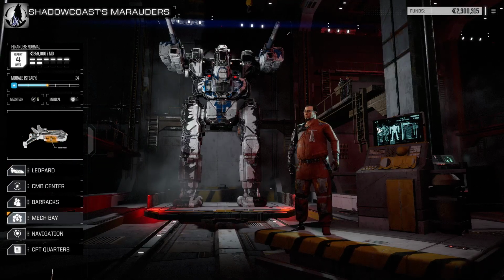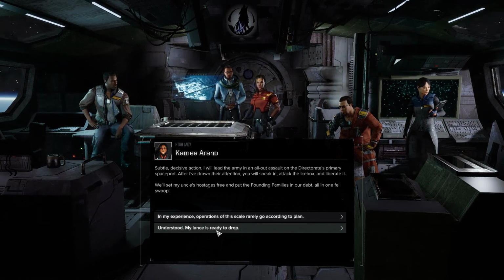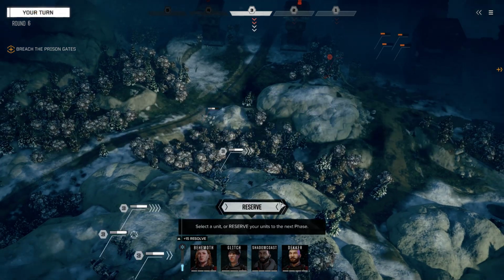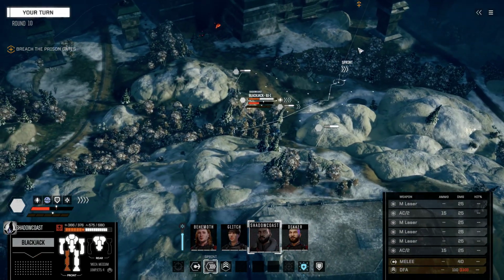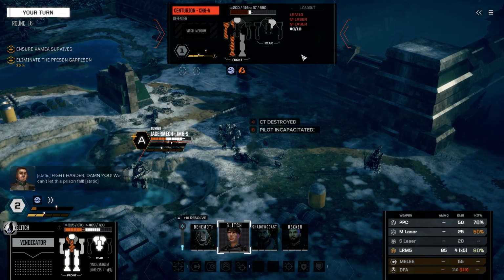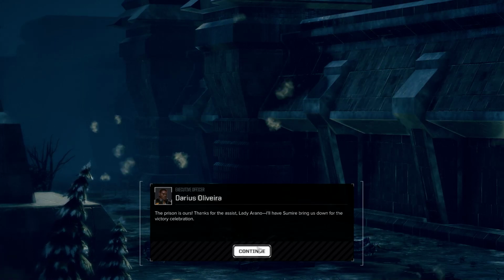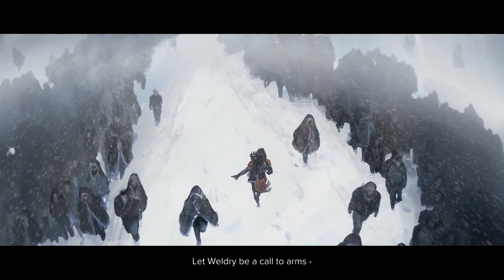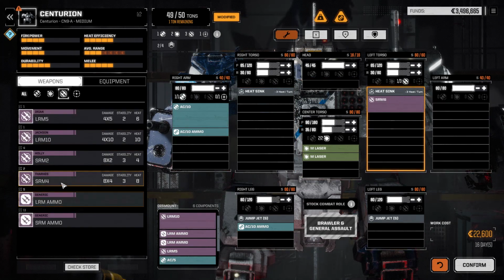Priority Mission: First Strike BATTLETECH- A New Beginning - Episode 5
In episode 5 we take major damage in Priority Mission First Strike where we liberate Weldry from the Tyrant Espinosa's control!